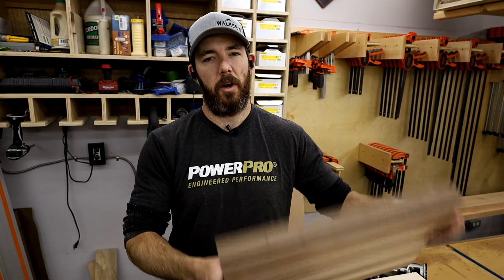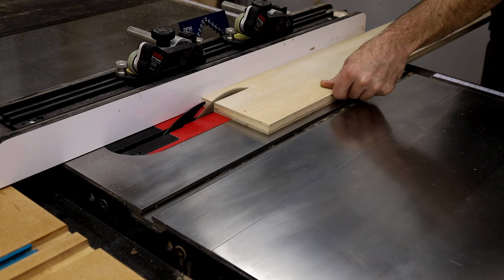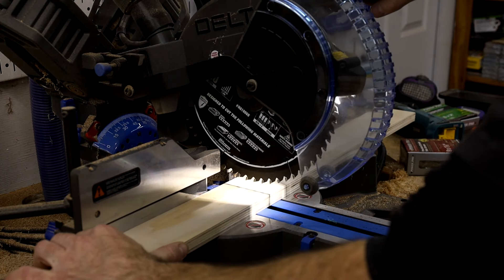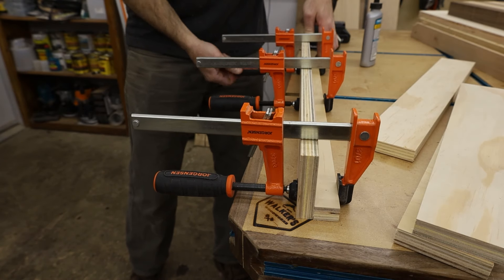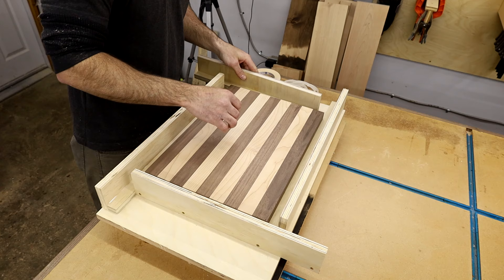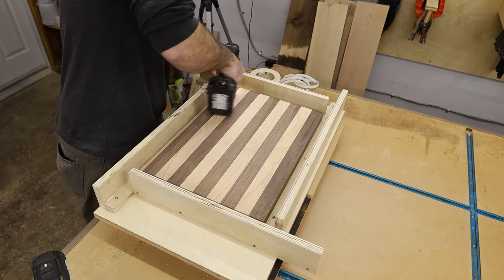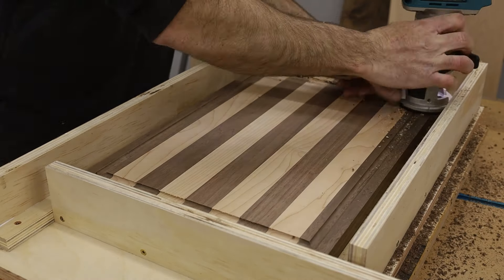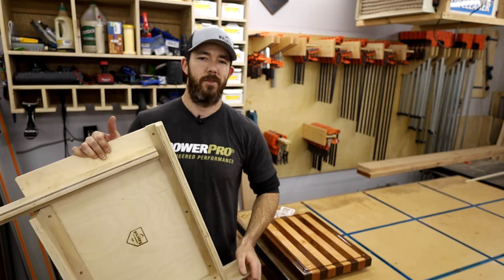How To Make An Adjustable Juice Groove Jig | Simple Cutting Board Jig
I finally broke down and made an adjustable juice groove jig and figured I would take you guys a long for the ride.  It's super simple to make!